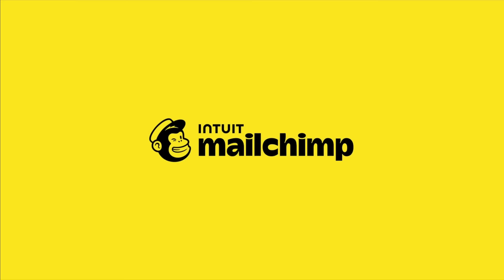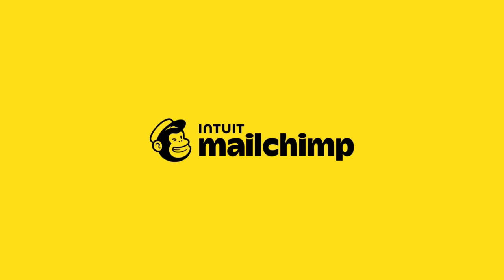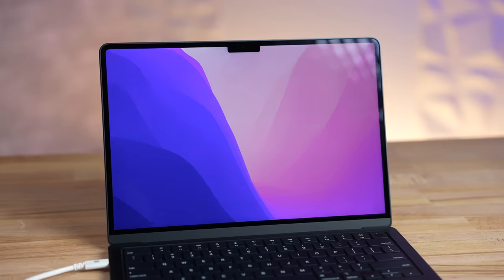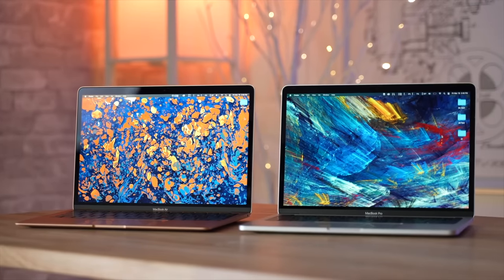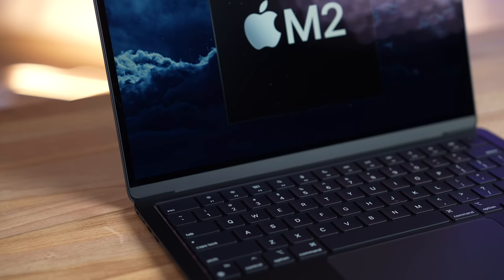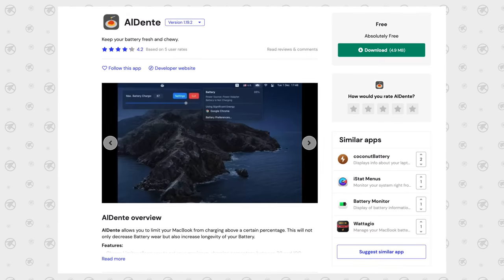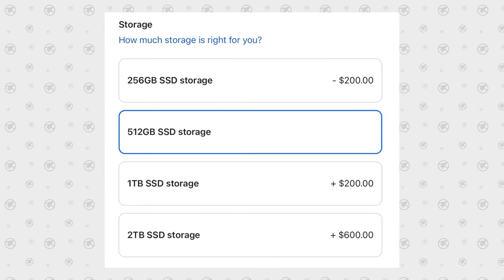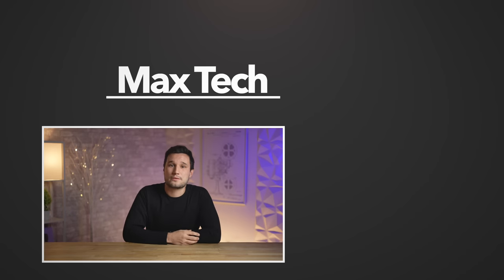How to get your MacBook to Last 10 years! (Apple Won't Tell You!)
The best part about Apple's MacBooks is that they usually last a long time, up to around 10 years. However, that isn't always the case. Some of them only last a few.. and the owner is to blame.

Here are some tips to get your MacBook to last 10 years so you can resell it at any time with awesome performance and reliability still left on the clock!